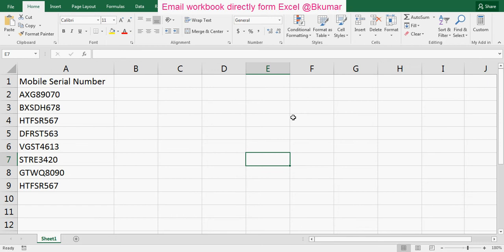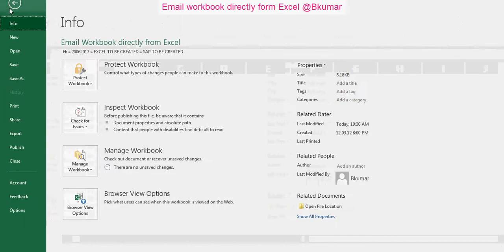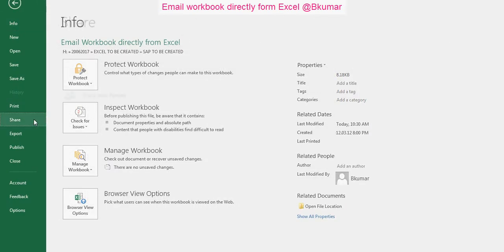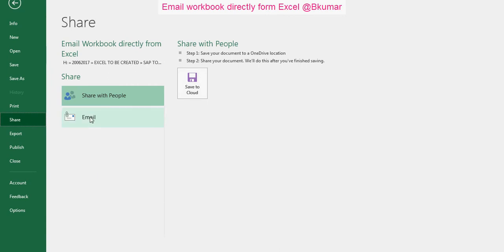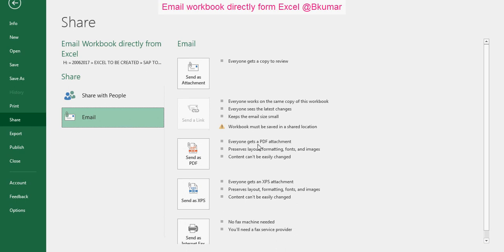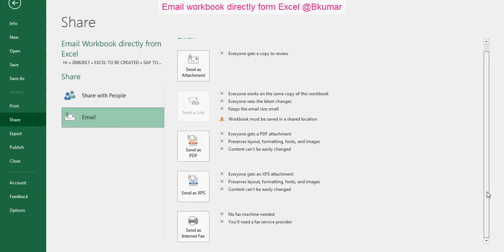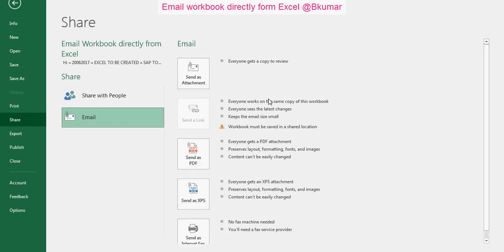Email Workbook directly from Excel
This tutorial explains you how to email Workbook directly from Excel